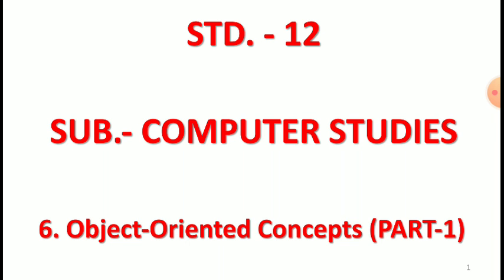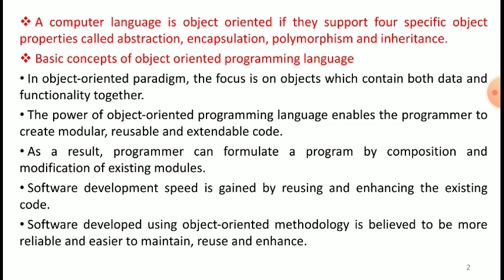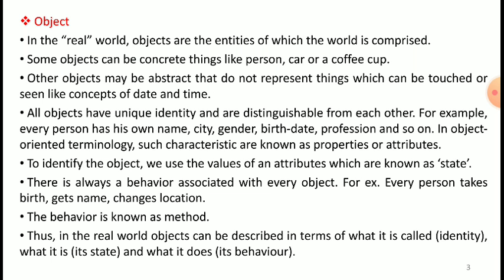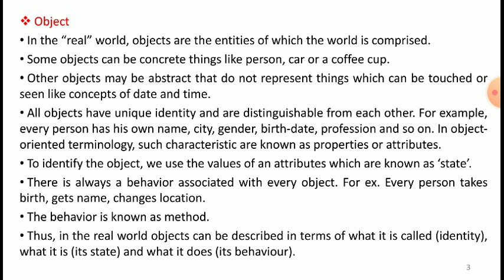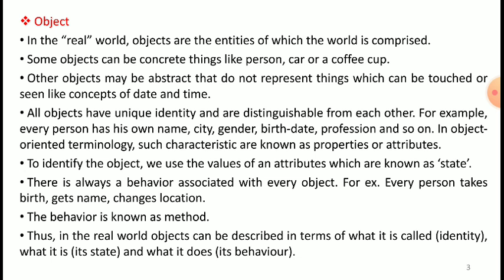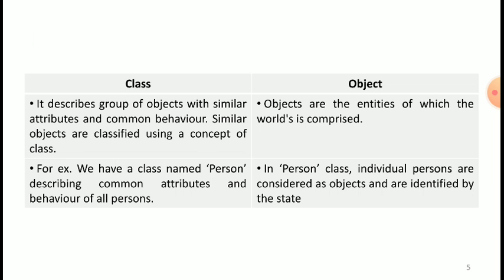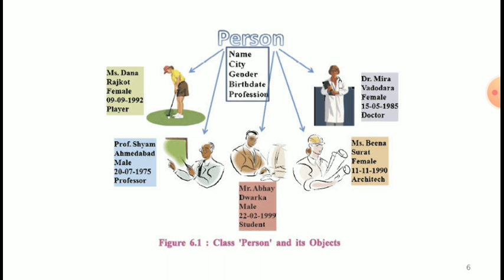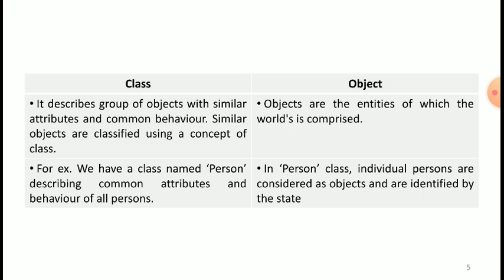STD-12-SUB-COMPUTER LESSON-6-OBJECT-ORIENTED CONCEPTS-1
STD-12-SUB-COMPUTER
LESSON-6-OBJECT-ORIENTED CONCEPTS-1